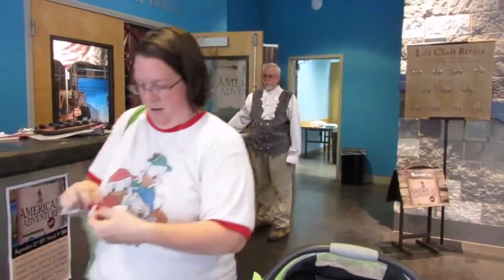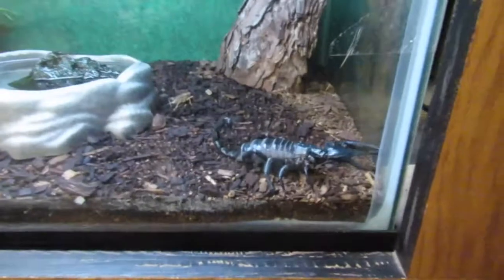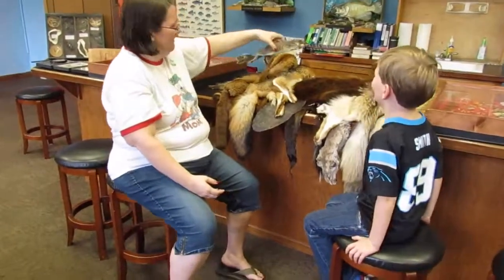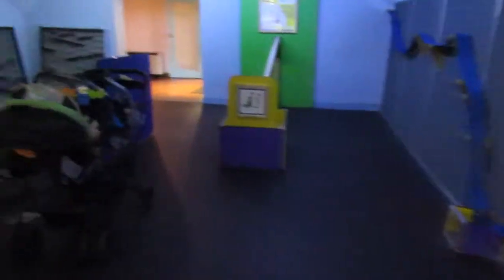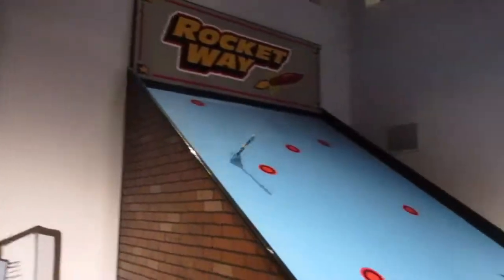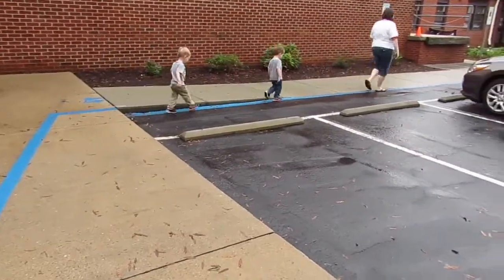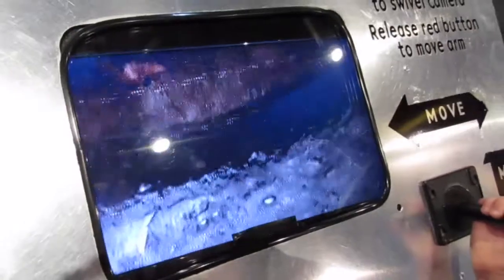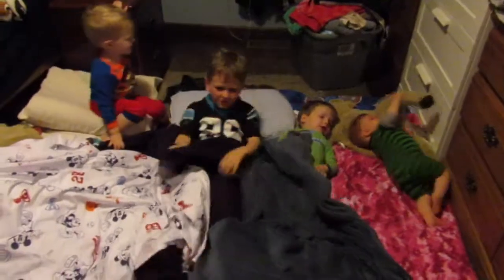Catawba County Science Center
We ventured out to the S.A.L.T block in Hickory, NC to visit the Catawba County Science Center.